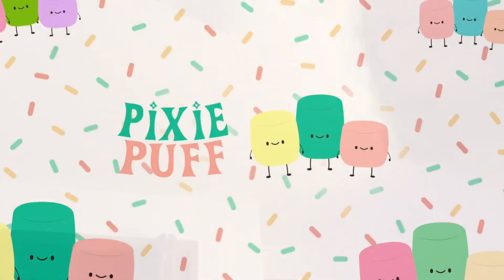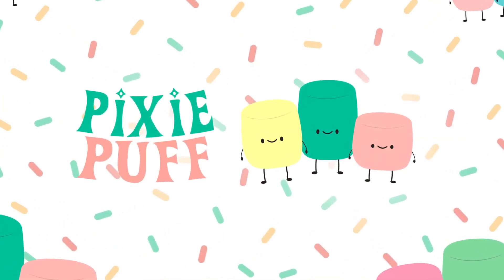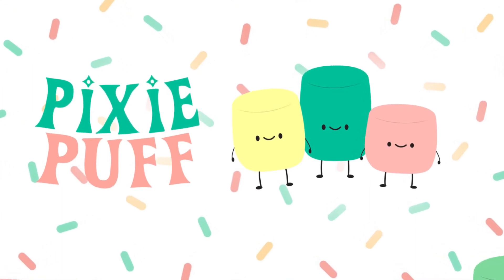Crazy Pigs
See what my guniea pigs are up to in the morning.